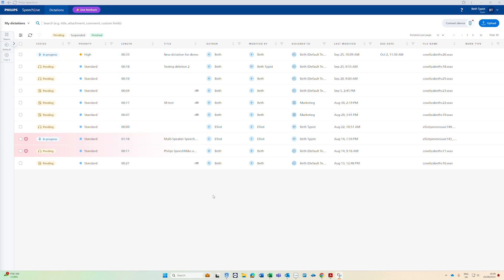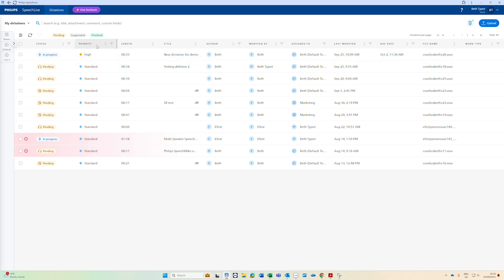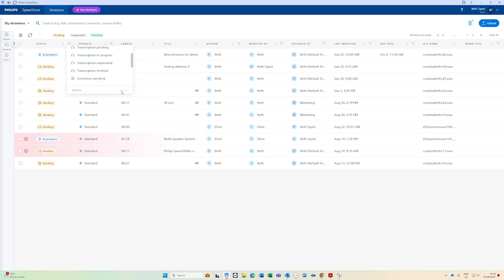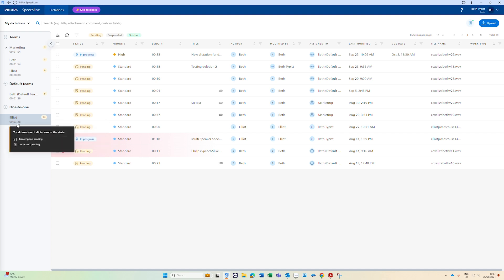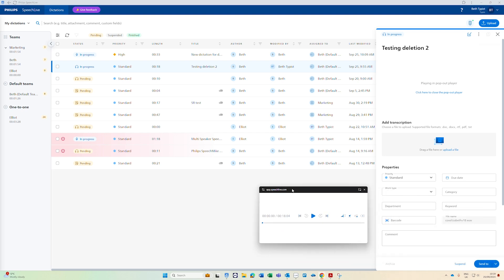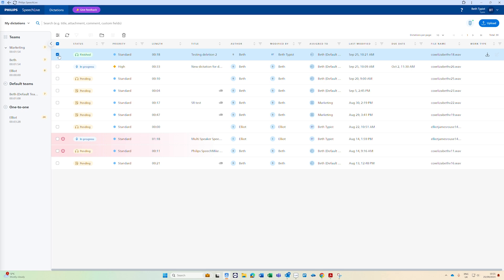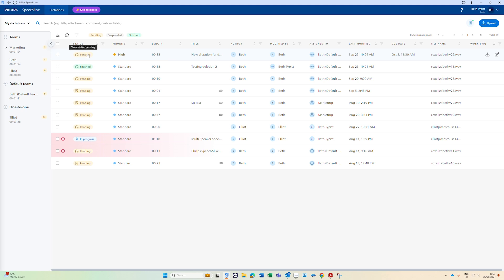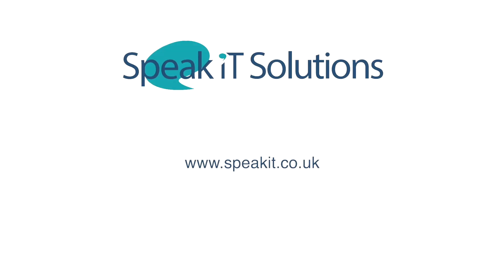Philips SpeechLive - How to use it as a typist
This video is a comprehensive guide for how to use Philips SpeechLive if you're a typist. From organising your workflow, to dictation recording playback, Beth will guide you through all the essential elements for getting the most out of Philips SpeechLive if you're a transcriptionist or transcription is part of your job role.

Chapters
00:00 Introduction
00:40 Configuring a connected foot pedal
01:09 The dictation queue
02:22 Sorting and changing columns
02:58 Filters and resetting the filters
03:42 The sidebar
04:48 Dictation playback, transcription and finishing dictations
05:55 SpeechLive mini-player
06:38 Attaching transcript
06:57 Finishing a dictation job
07:29 Archiving and auto-archive settings
09:37 Editing dictations and downloading attachments